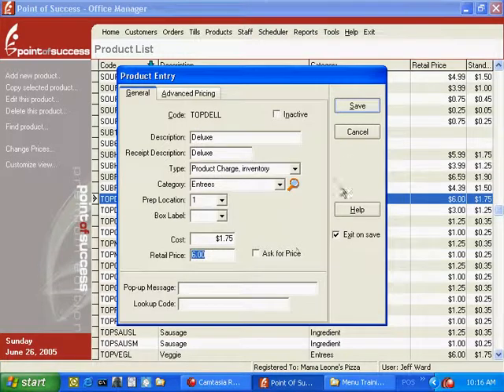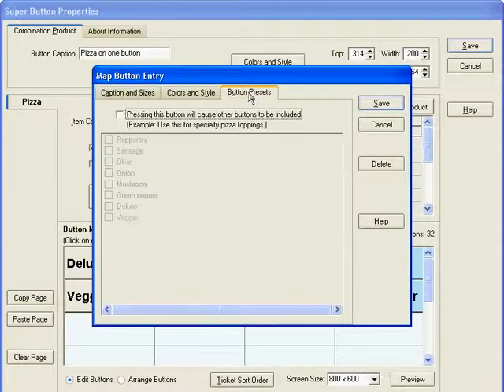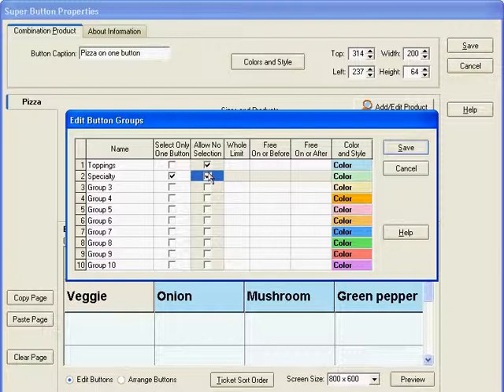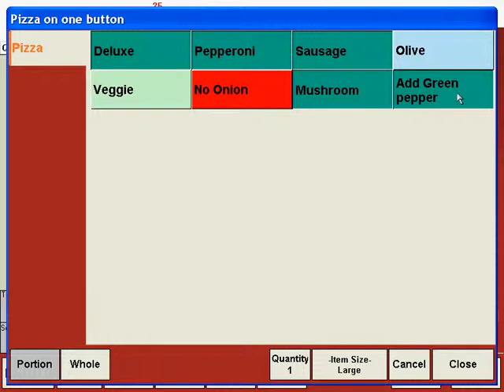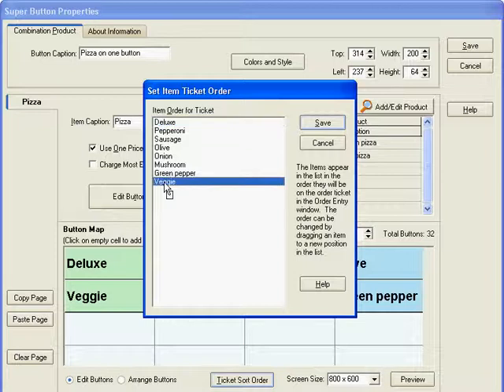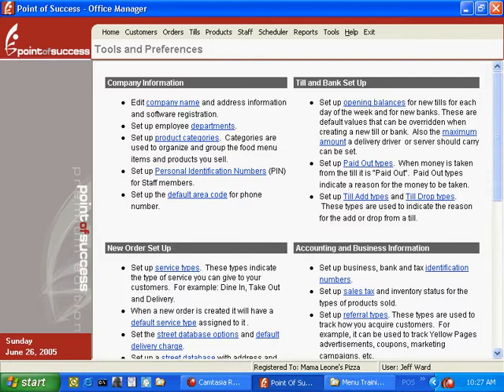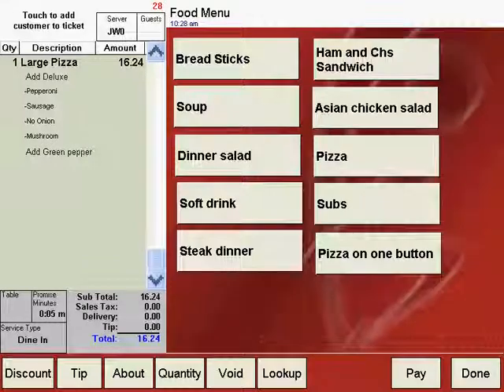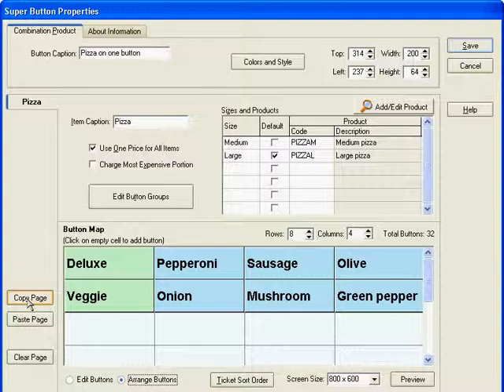Menu Training 6-2 (Part 2): Super Button (Pizza)